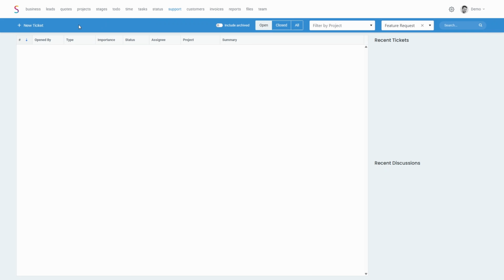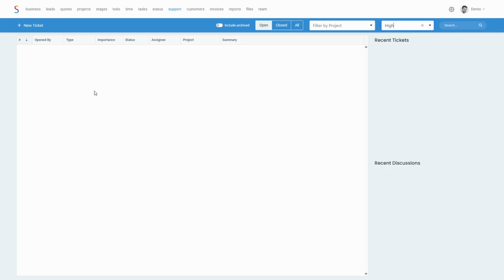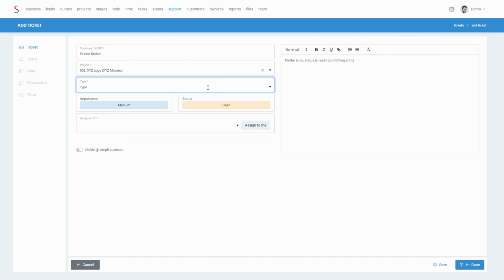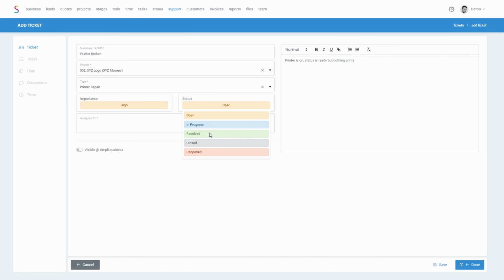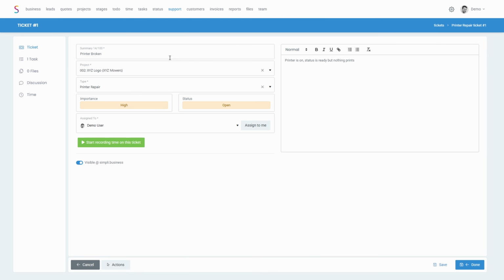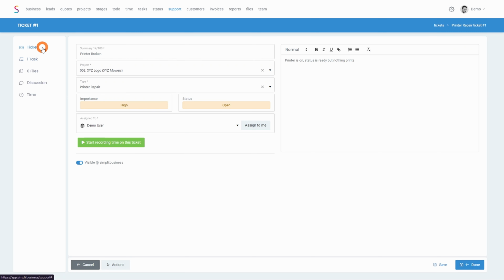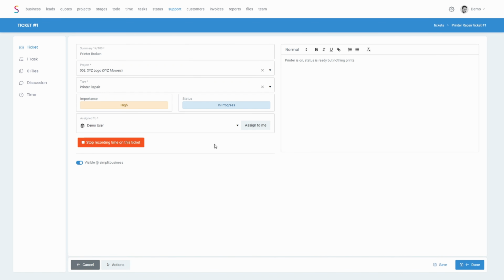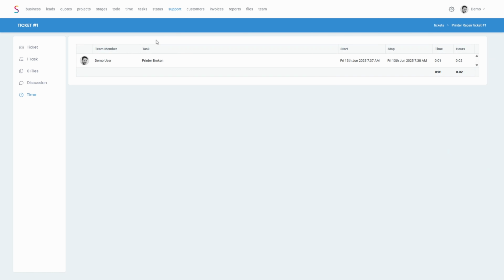Tutorial Part 11 - Support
Simplify Customer Support with simpli.support | simpli.business App Tutorial

In this tutorial, we explore how Simpli.business streamlines your customer support workflow with its integrated support ticket system. Whether clients raise issues via email, phone, or directly through the client portal, you can easily log and manage tickets in one central place.

Learn how to:

Create and assign support tickets

Filter tickets by project, status, or severity

Track tasks linked to tickets for seamless resolution

Record and manage time spent on resolving issues

Use automatic status updates as tasks progress

Communicate with clients through discussions and file attachments

With smart automation and intuitive controls, simpli.business helps you resolve issues faster, track time accurately, and stay on top of client support—without disrupting your regular workflow.

👉 Perfect for service-based businesses that want to keep their support process professional, efficient, and transparent.